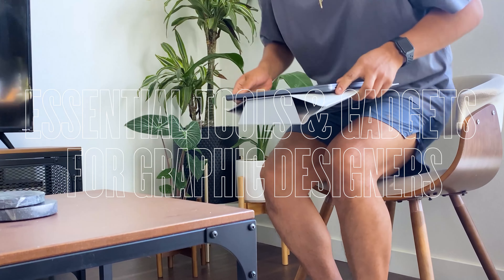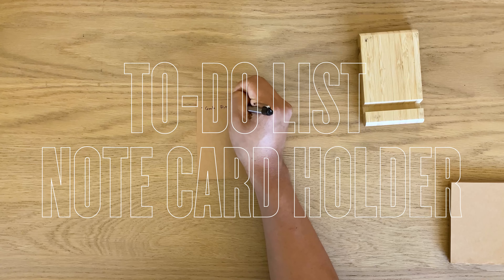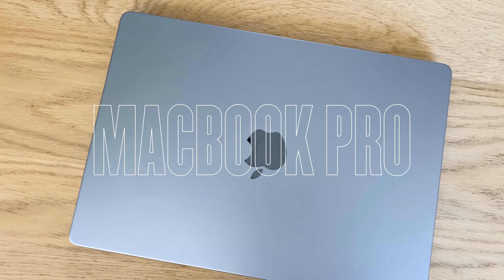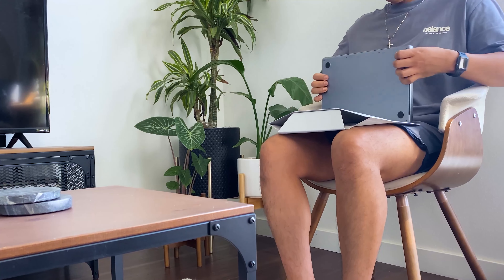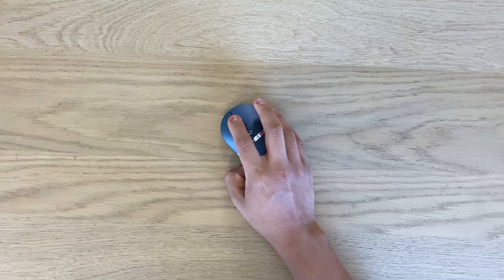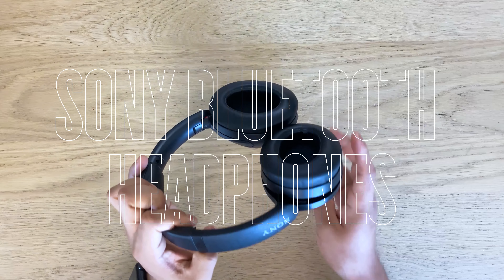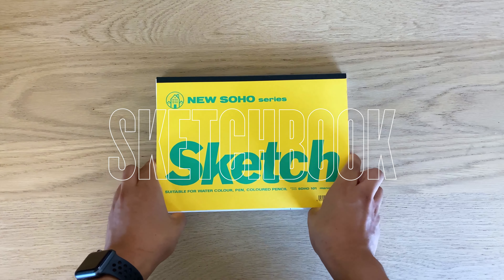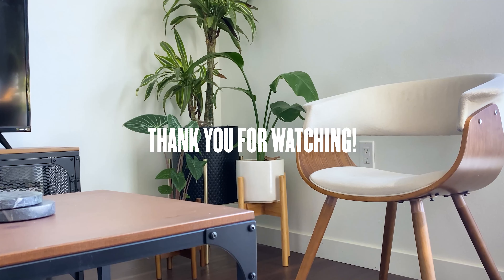Essential Tools & Gadgets for Graphic Designers to Increase Productivity | 2023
In this video I share essential tools and gadgets I believe Graphic Designers and other creative professionals can use to increase productivity and provides structure, organization, and peace of mind in both their personal and professional life.

Calendar:
Transparent Sticky Notes:
iPad Paper Screen Protector:
iPad Stand:
Backpack:
External Hard Drive:
Sony Noise Cancelling Headphones: